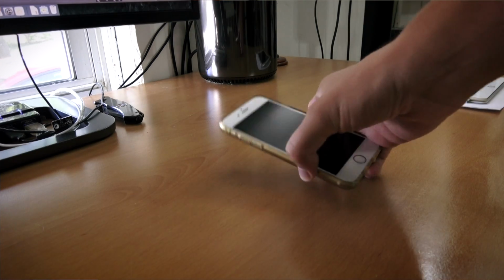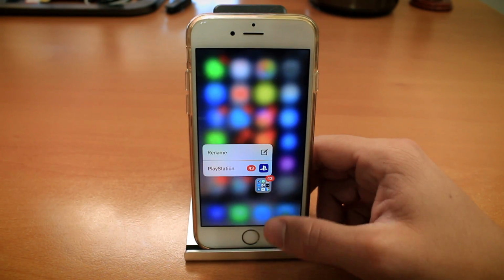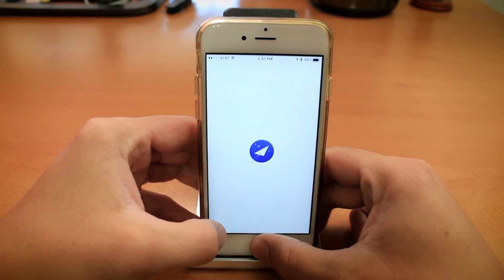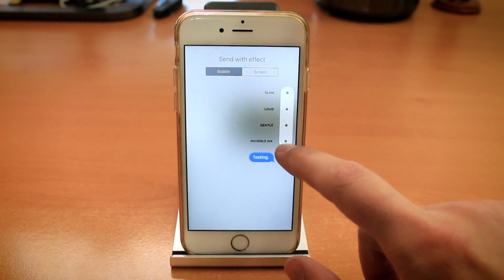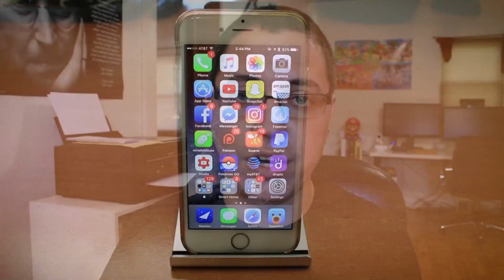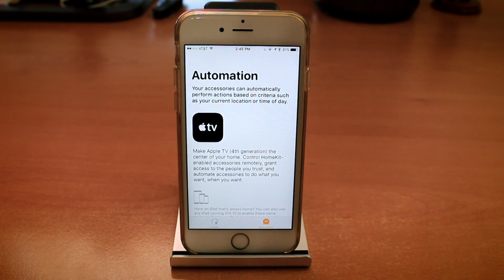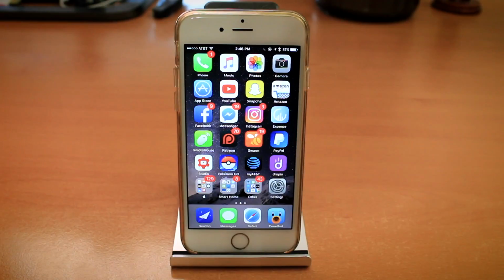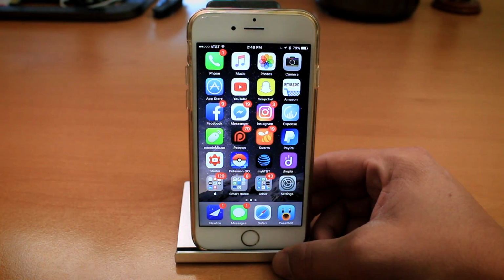10 Things I Like About iOS 10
• Ask a question and get a shout-out!

~ Featured Websites from $25+ Patrons ~

• Pledge now to feature your website!